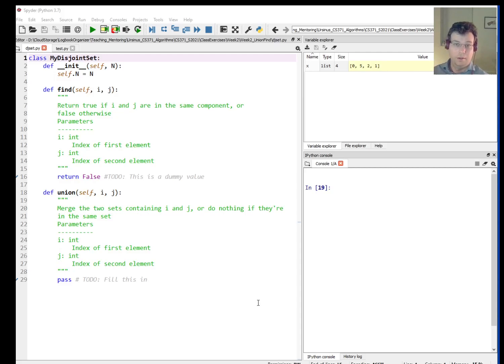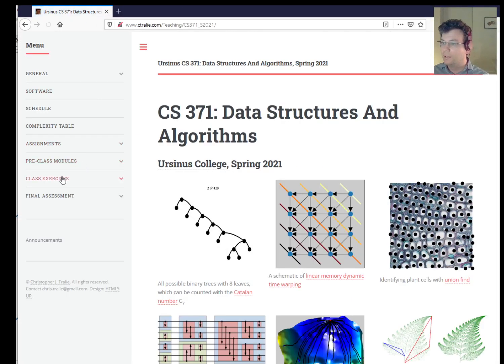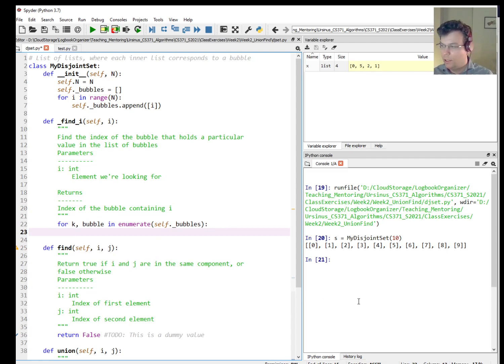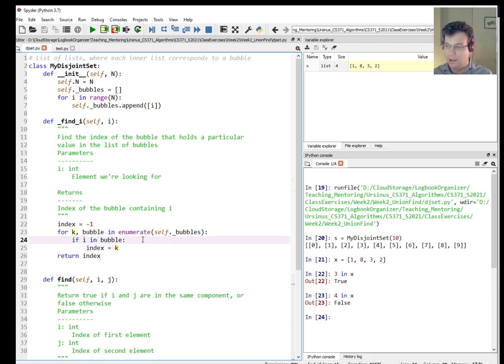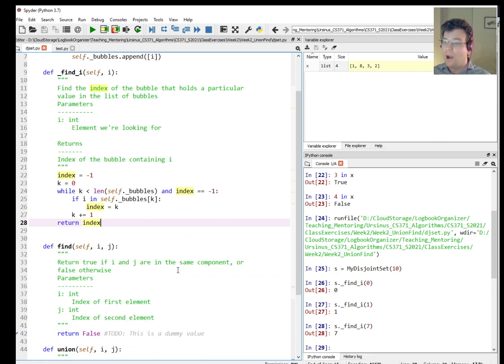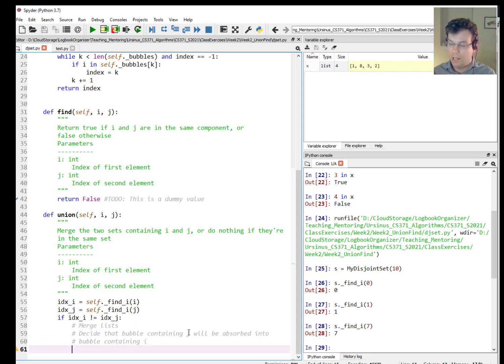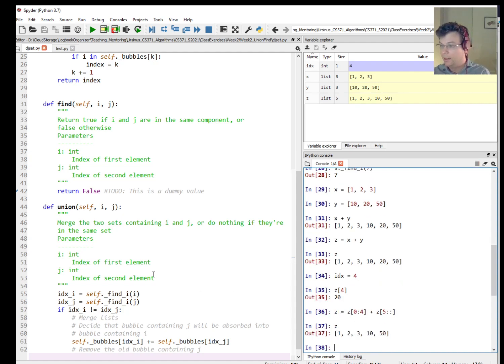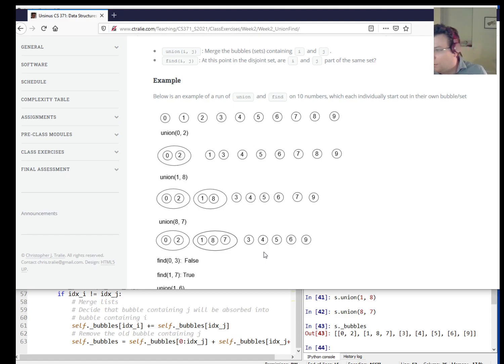CS 371 Module 3: Union Find Class Idea 1: Lists of Bubbles